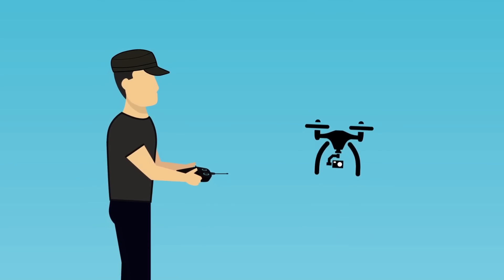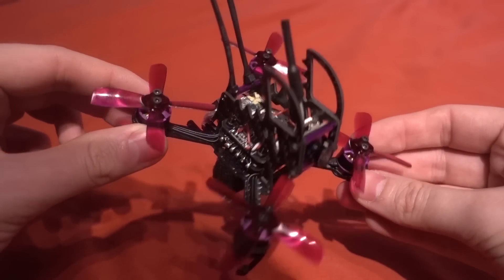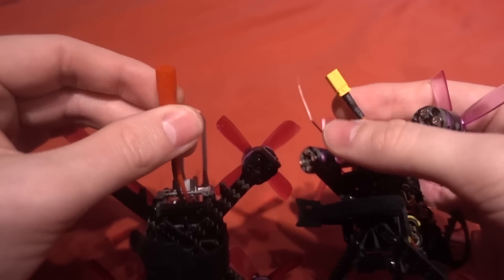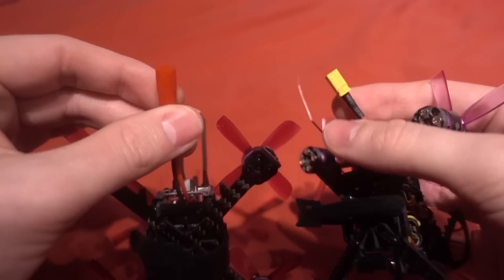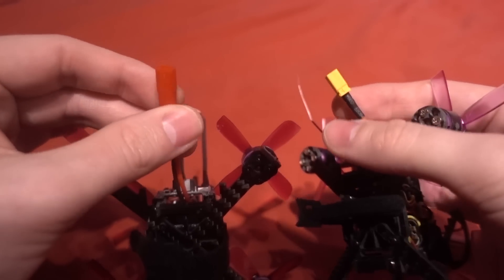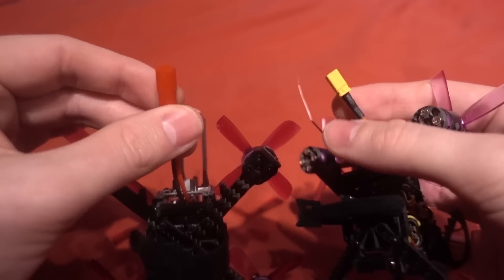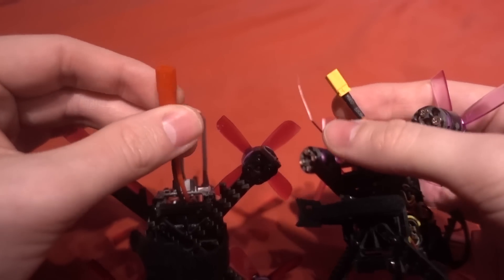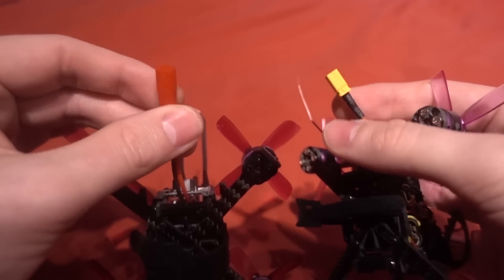FuriBee Dinosaur? Q95